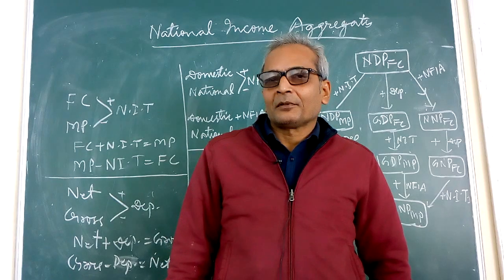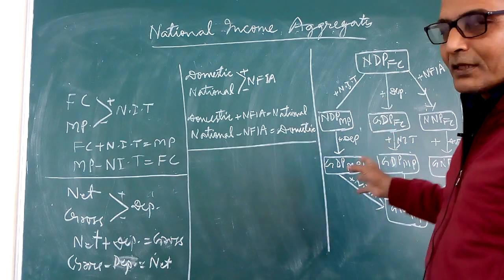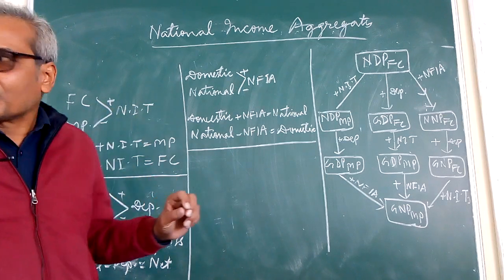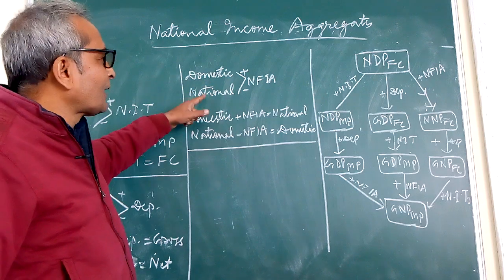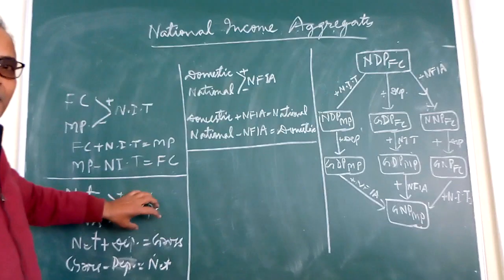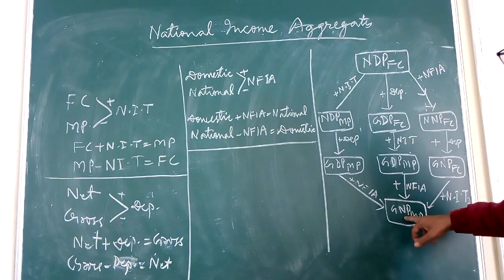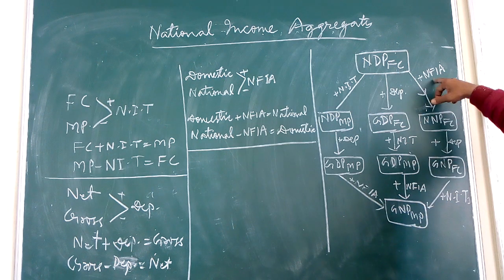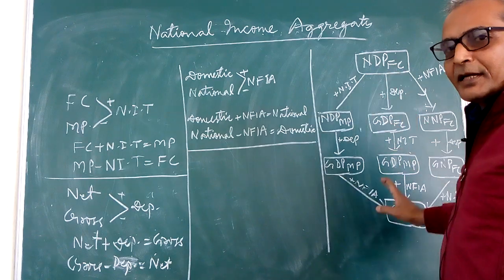National Income Aggregates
How to convert one aggregate of National Income Accounting to another.